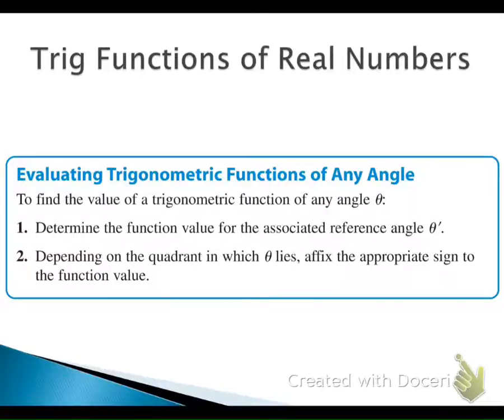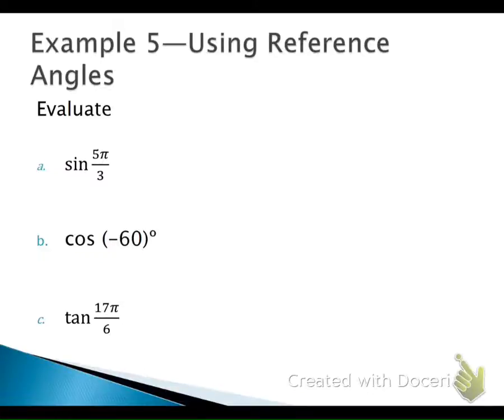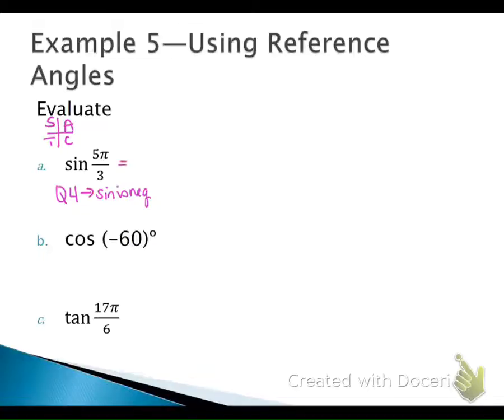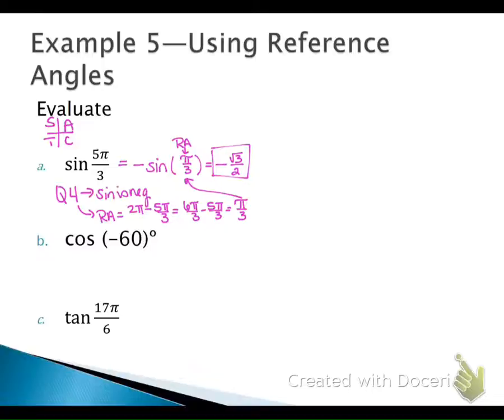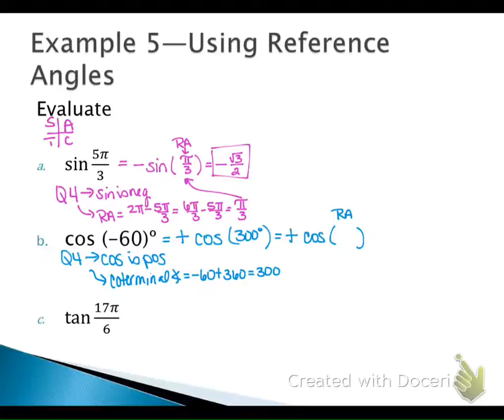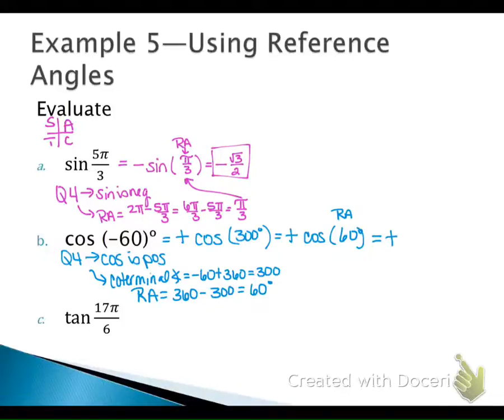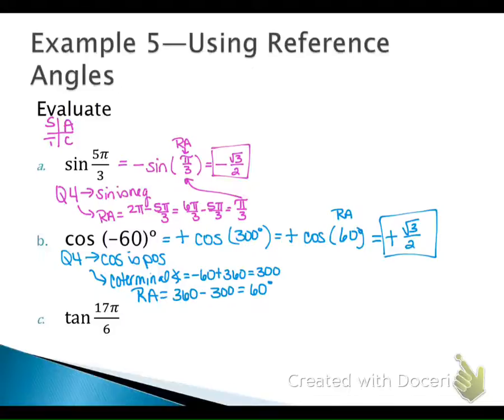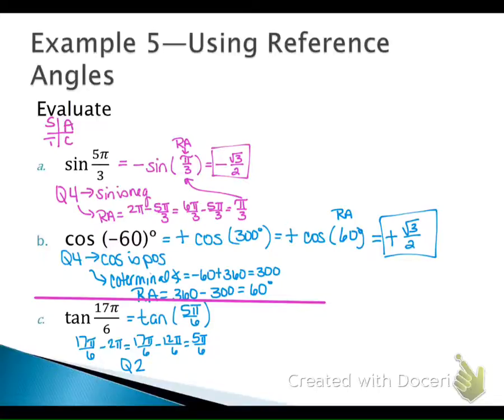Lesson 4.4 Example 5